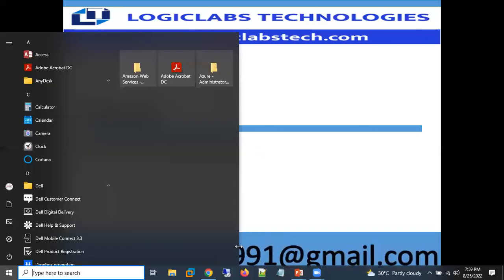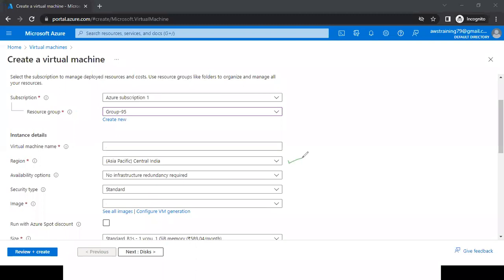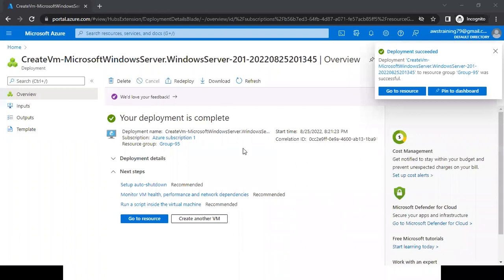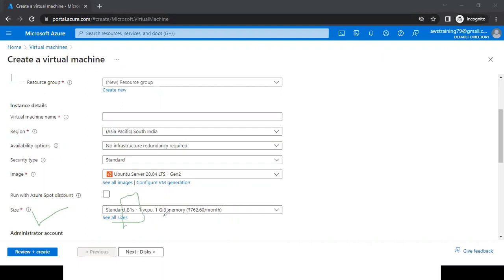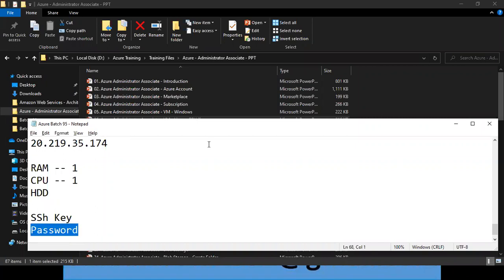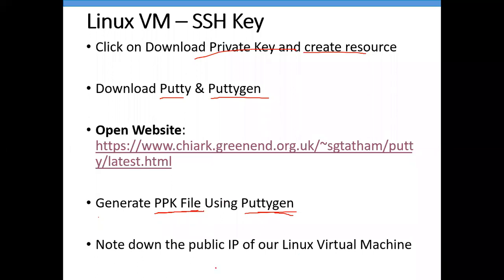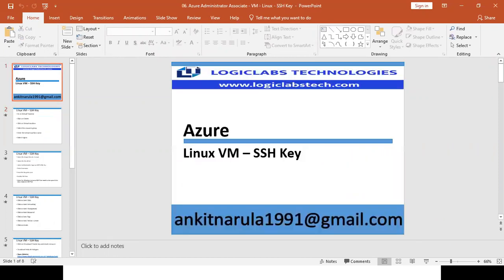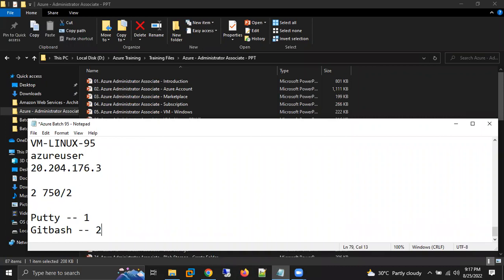Azure Day 3 Batch 95